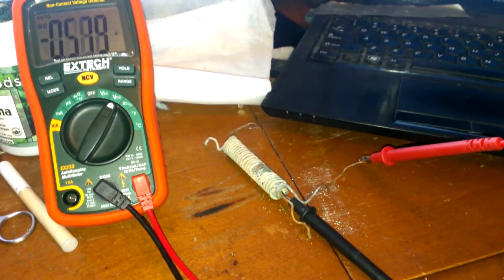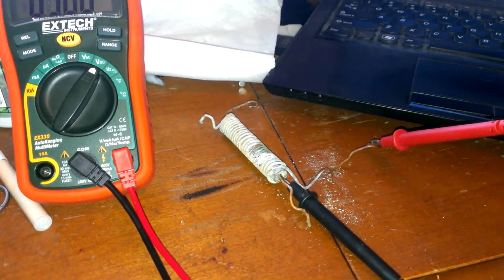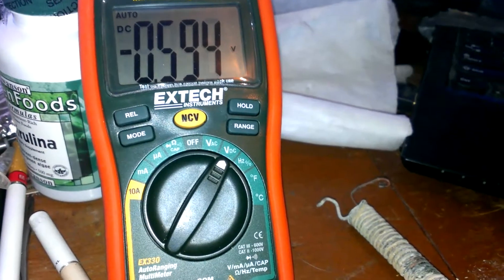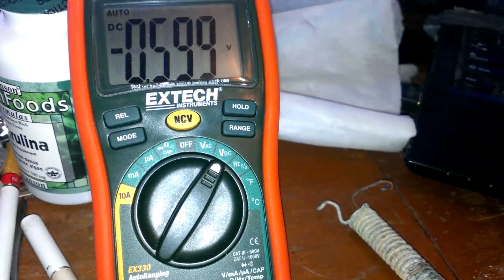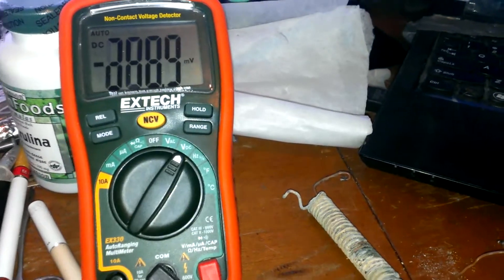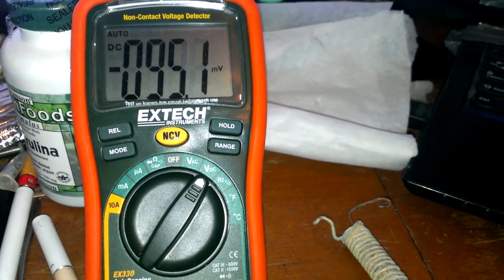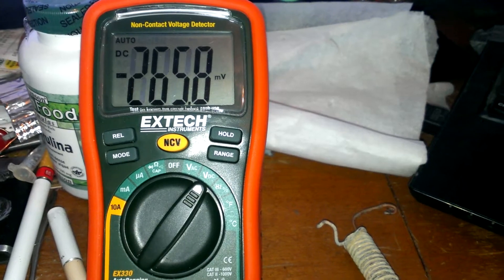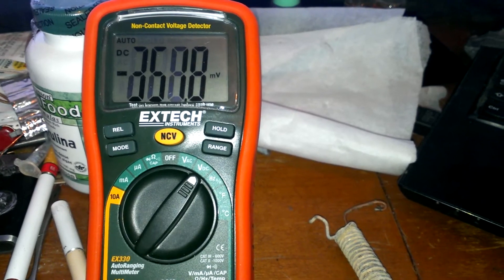Keshe Home Made Capacitor Results - January 29, 2016!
Just me again...What can I say? This just keeps getting better and better...Do some research if you want to know what I'm getting at. Our life, as we know it, is about to change dramatically. Join us. This is so much fun and it's FREE to explore...Teachers are standing by to help you absorb this wonderful technology that you won't learn in the indoctrinated public school system. I would much rather die on my feet than live on my knees...What do you choose? Live long and prosper. Peace!